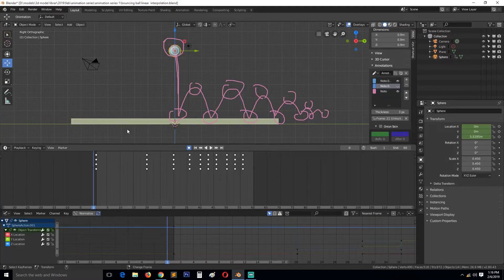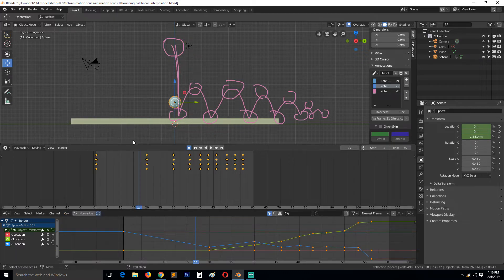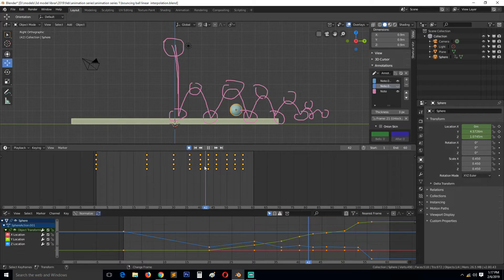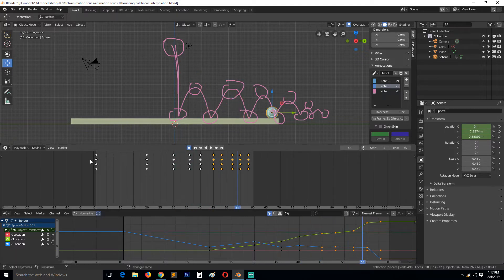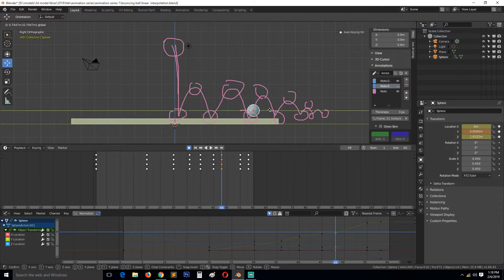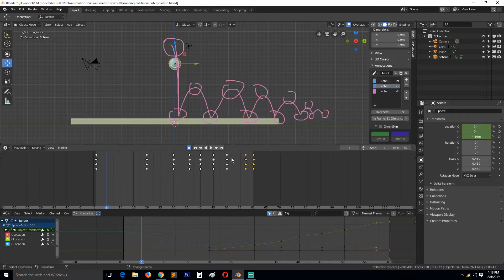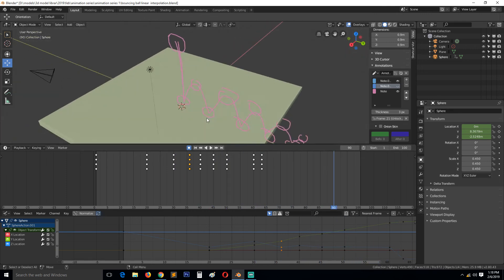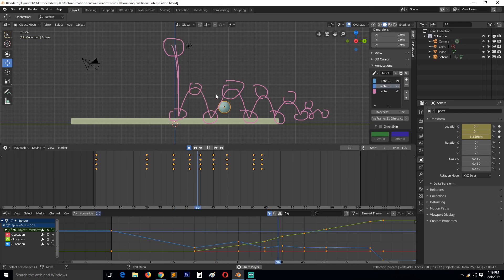blender 2.8 animation tutorial series part 7